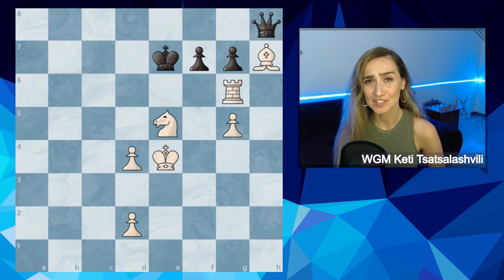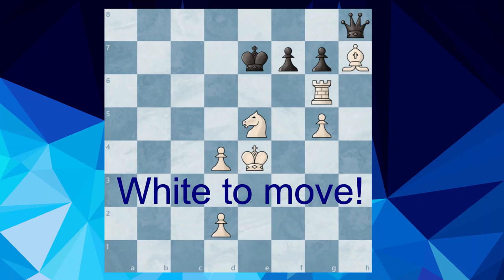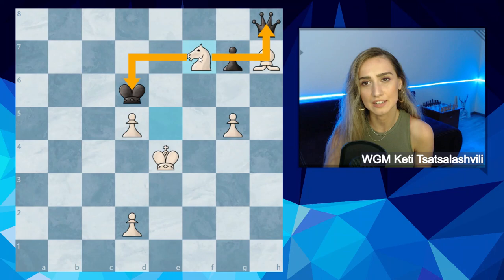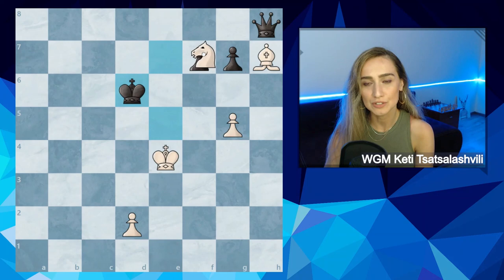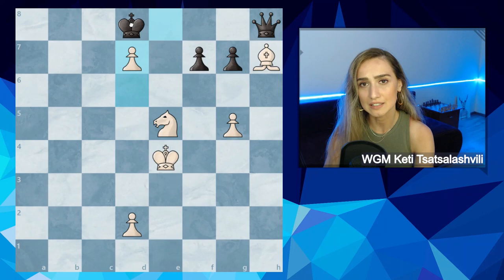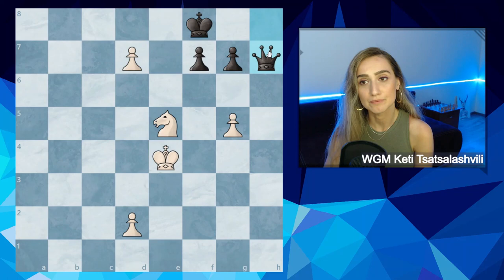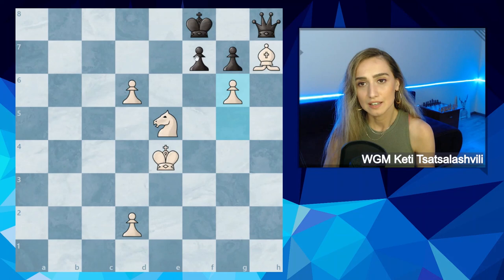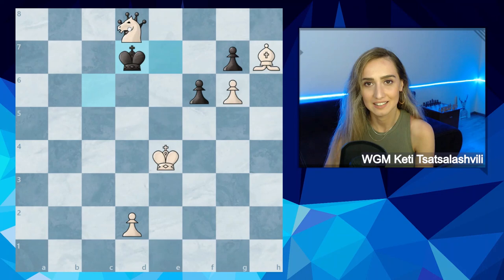Chess Study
Benko, 1990
Follow me for more chess content: